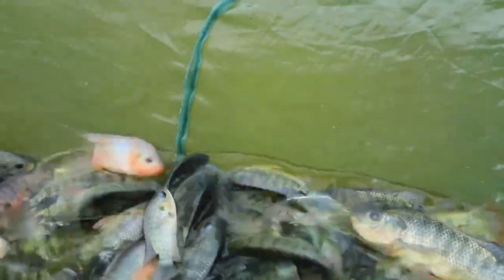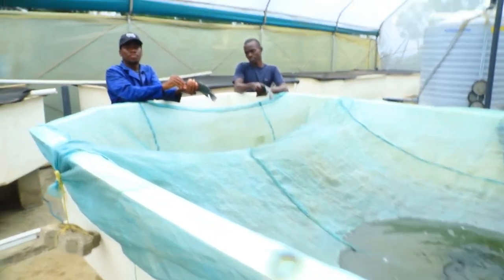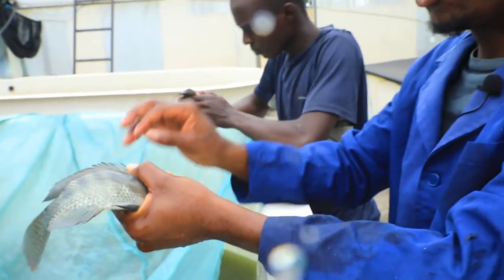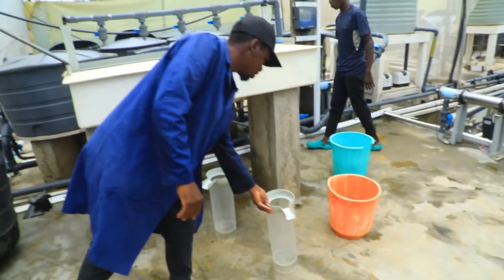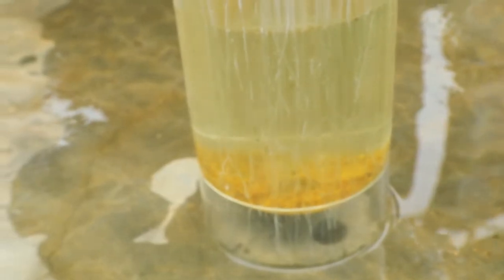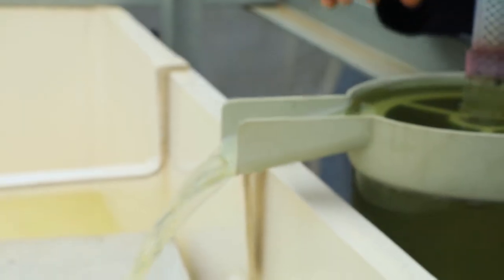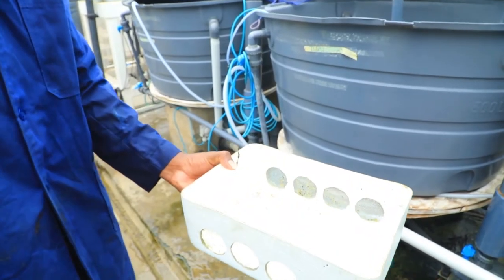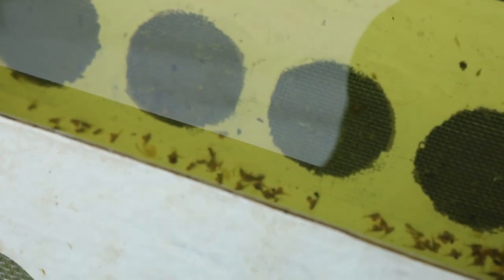HOW TO HARVEST TILAPIA EGGS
This video show cases a scenario on how to effectively harvest Tilapia eggs and brood the eggs. The process requires male and female fish. the male fish are very colourful as compared to female fish. The female fish keeps the eggs in the mouth and only remove them when they have hatched to small fish. The process requires the movment on water within the gills and the mouth of the fish.